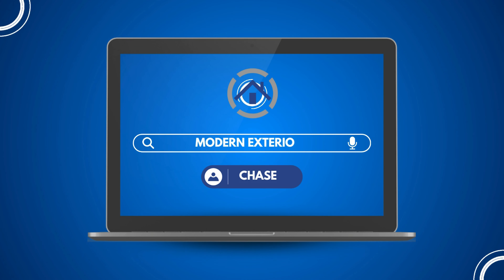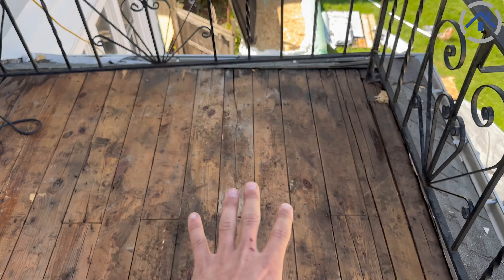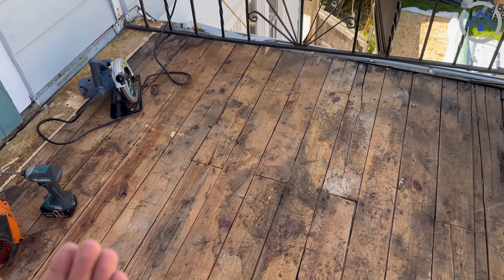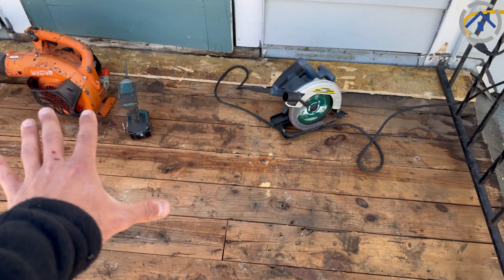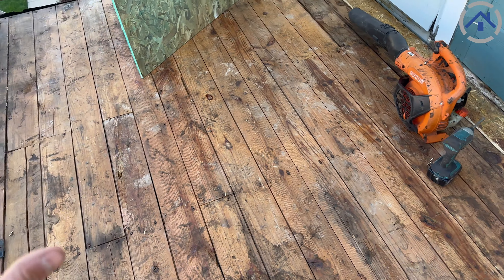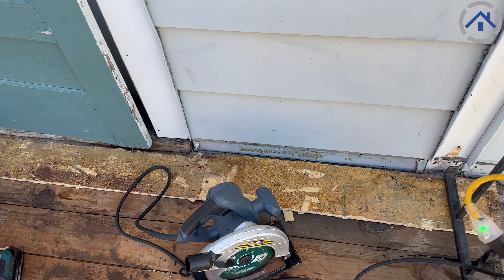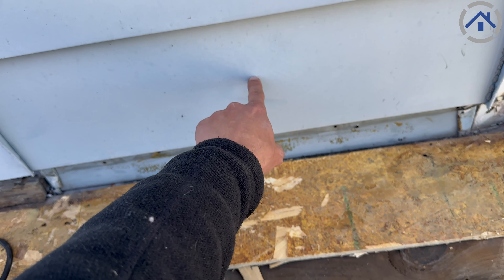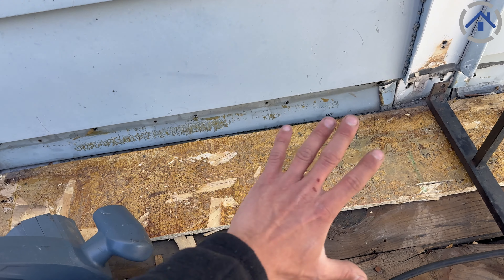Step-by-Step EPDM Installation Guide for an Efficient Roof | Madison WI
Looking to install an EPDM roof for superior durability and efficiency in Madison, WI? Look no further! Our step-by-step guide walks you through the process, ensuring a seamless installation for maximum protection against harsh weather conditions. Watch now to learn the expert tips and tricks for a top-notch EPDM roofing installation in the heart of Wisconsin!